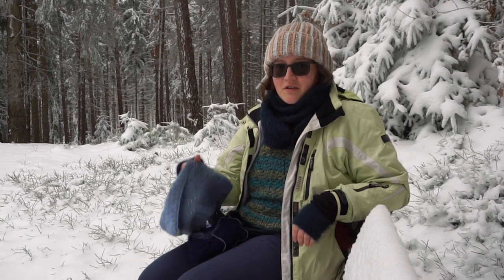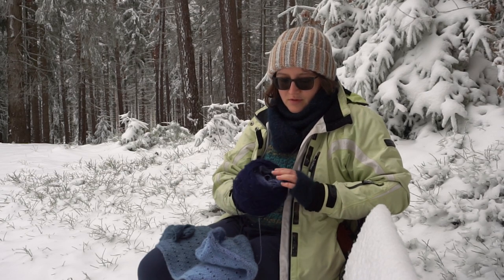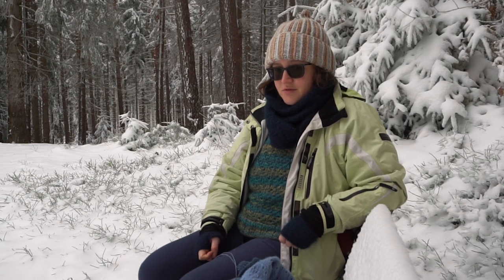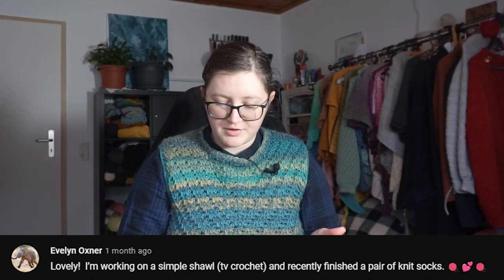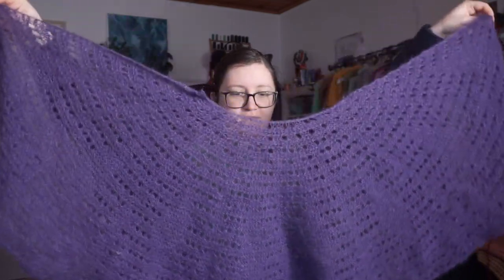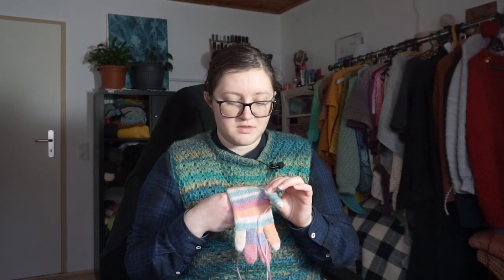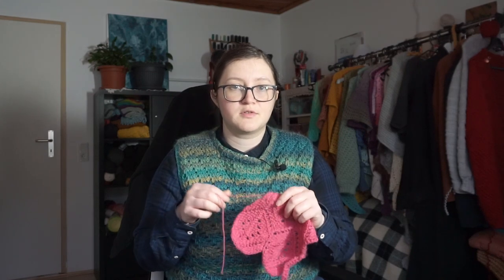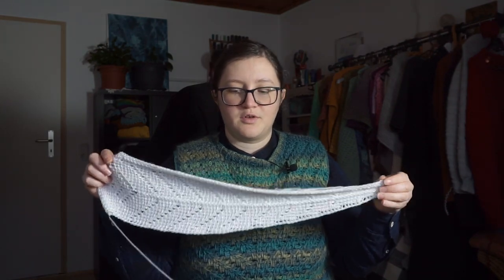Crochet along with me vlog, Ep. 5. FOs, WIPs and plans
Projects and patterns shown or mentioned in this video, with links where applicable.
Ravelry links below - if you have issues with Ravelry, please use this fix first (works only on desktop):
In order of appearance:
01:14 WIP: Unnamed Tunisian crochet shawl made in Katia Infinity Shawl yarn
02:00 Fluorite capelet
04:20 FO: Tunisian crochet cowl and mitts, patterns will be in testing soon
05:07 FO: No slip stitch given beanie by Crochet Highway
07:34 FO: Tunisian crochet vest - pattern under development
08:00 FO: Tunisian crochet lace leg warmers - Mossy ripples - in testing
10:10 FO: Woodland loafers
10:34 FO: Ashvini Tunisian Crochet Slippers
12:38 FO: Daisy shawl - pattern under development
12:58 Morning glory shawl - pattern under development
13:09 Marigold shawl - pattern under development
13:52 FO: Unnamed Tunisian crochet mohair capelet - pattern under development
14:51 WIP: winter glove based on Cassandra's Gloves
17:08 WIP Unnamed short row yoke sweater
19:19 WIP Unnamed filet shawl/blanket (or shlanket, if you're so inclined)
20:00 WIP Pink Macaw wings shawl part of the TCAL
22:24 WIP Ostrich feather shawl
24:07 Quadrillium cowl - pattern coming soon
You may not, on the other hand, distribute this pattern or video or parts of them, either with attribution, or without, as derivatives or under your name. You also may not host CALs and give advice about this pattern without my permission.